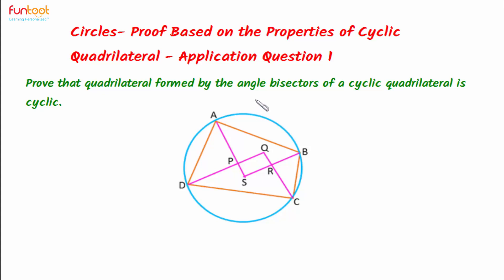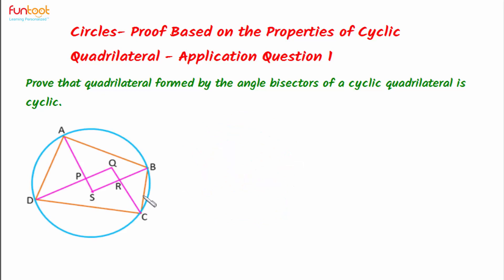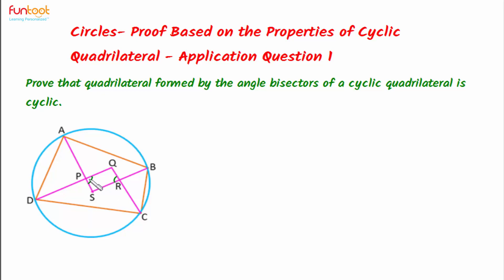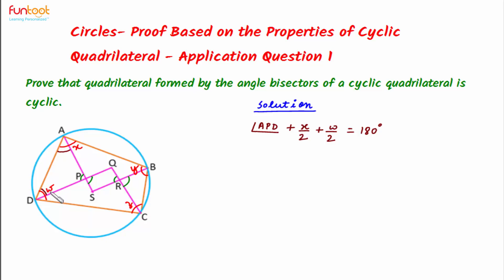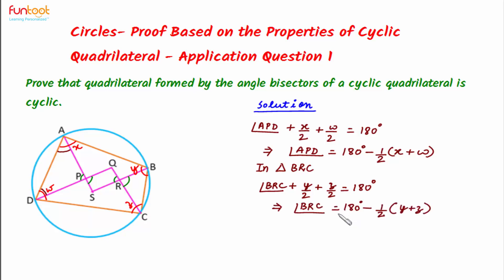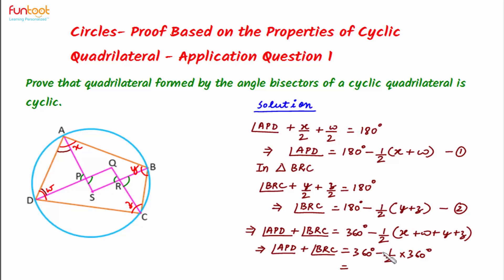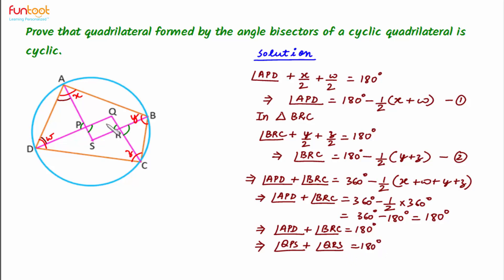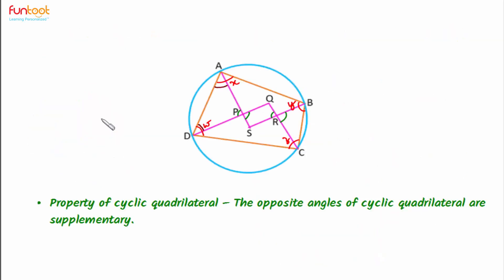Cyclic quadrilaterals- Proofs based on cyclic quadrilaterals- Application Question 1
Topic: Proofs based on cyclic quadrilaterals- Application Question 1
Subject: Mathematics
Grade: IX

Proving that the quadrilateral formed by the angle bisectors of a cyclic quadrilateral is also cyclic. This topic is useful for students studying in CBSE, ICSE and International Boards.